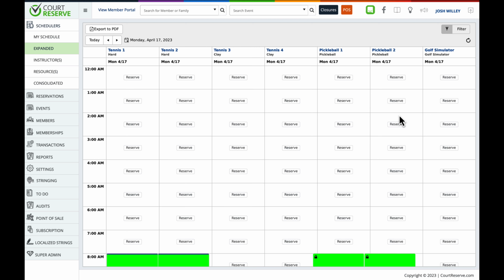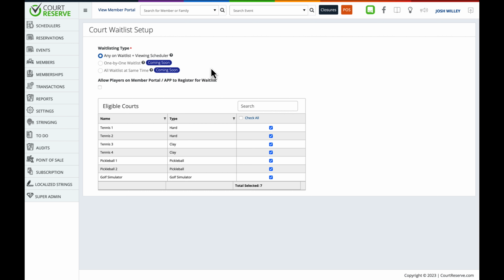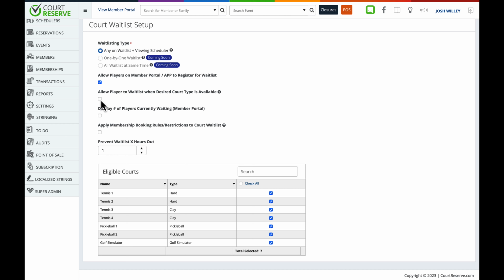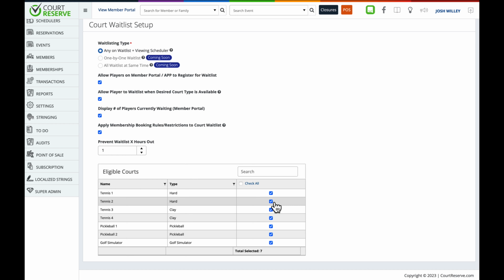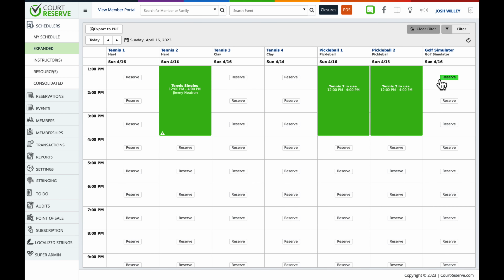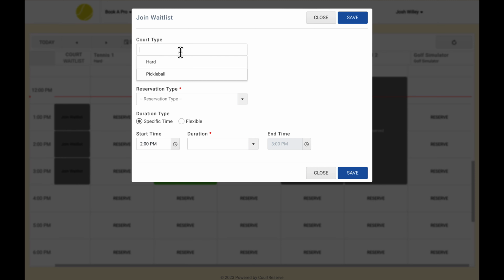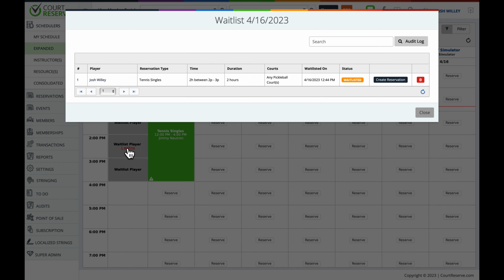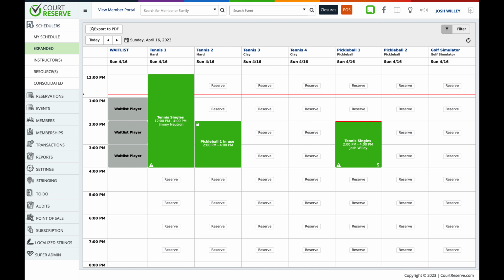Court Waitlist Setup Video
This is a video on how to set up Court Waitlist for your players. Court Waitlist allows your players to put their name down on a court, and if a slot becomes available, they can be notified!